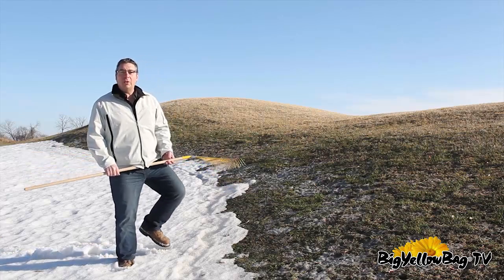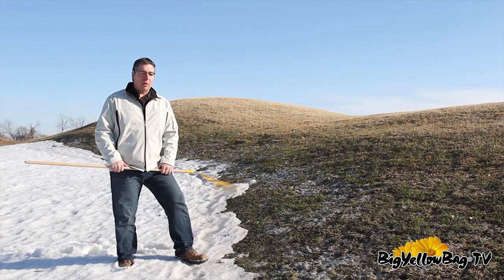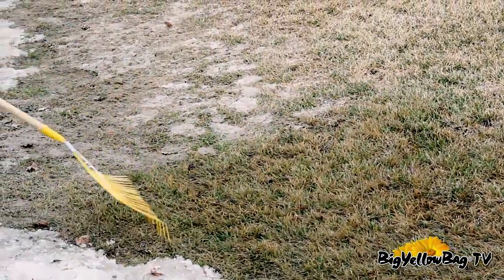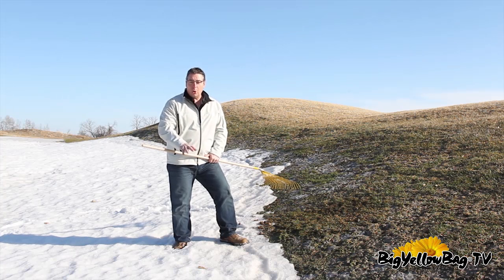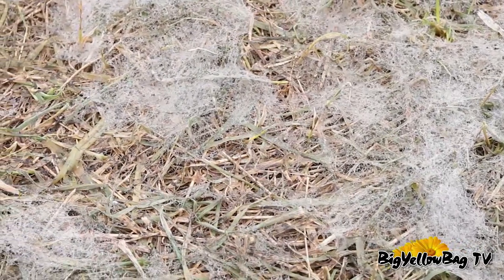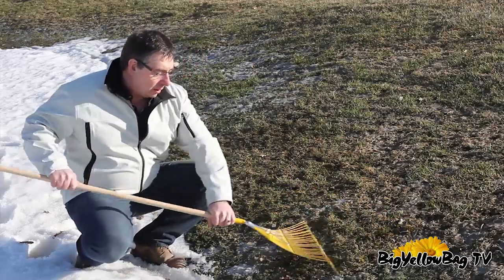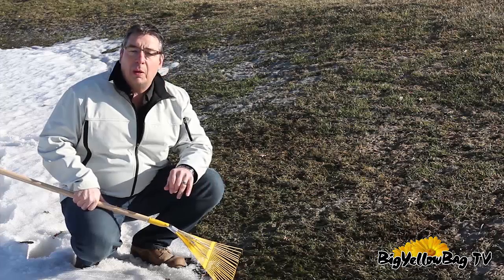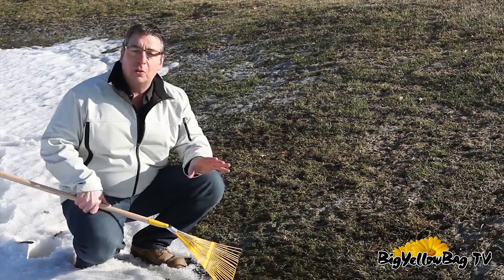Snow Mold BYB TV Episode 1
Steve Schiedel, VP Greenhorizons Sod Farms explains Snow Mold and how to rectify it on a home lawn.